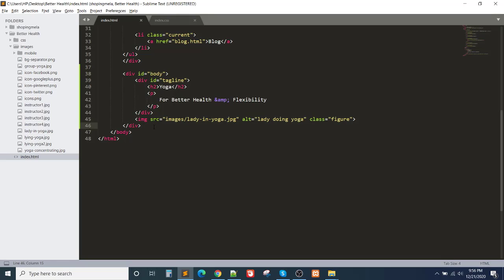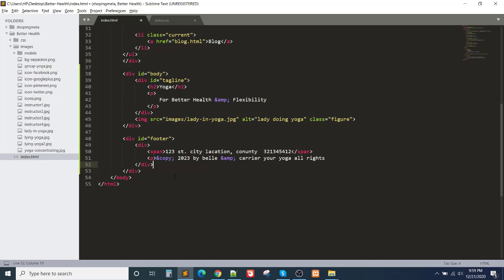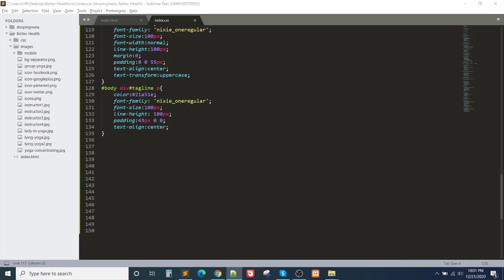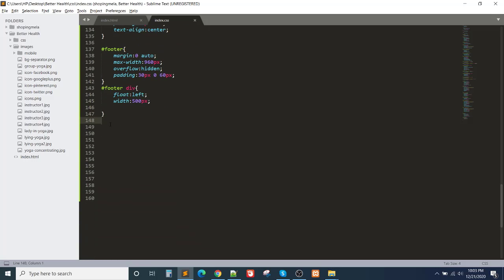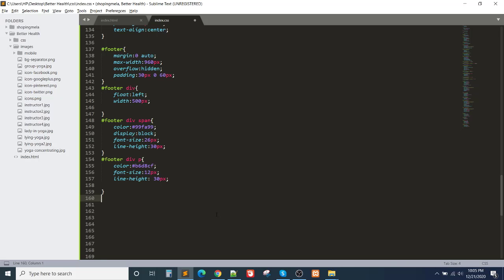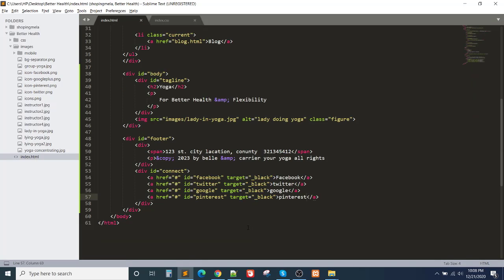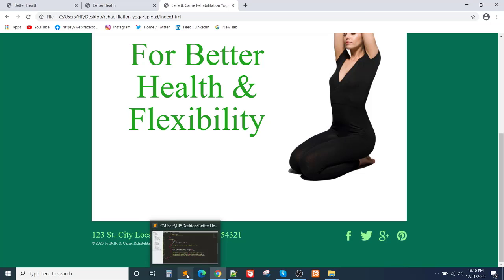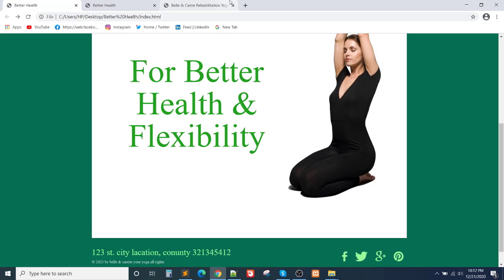html and css simple project part 3 footer section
In this video i am going to show you how to create html and css simple project for learning

animation bubbles project using html and css

webdev,
web dev,
website using html and css,
building a website using html and css step by step,
dev css,
how to create homepage with images with html and css,
css animation,
build a website with html and css,

html website,
learn html,
website design,
website development,
website development step by step,
website design tutorial,
html tutorial,
technology,
education,
html css,
css,
html website,
css tutorial,

how to create a college website using html and css code,
how to create website using html and css in notepad,
how to create a website using html, css and javascript step by step,
how to create a website using html on notepad,
how to create a webpage using html and css pdf,
how to create a website in html step by step,
html website example,